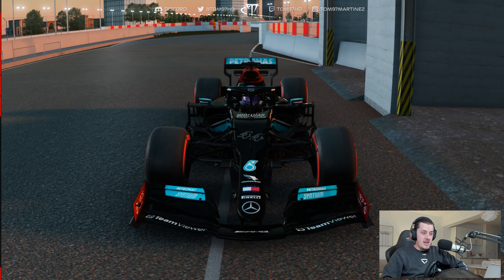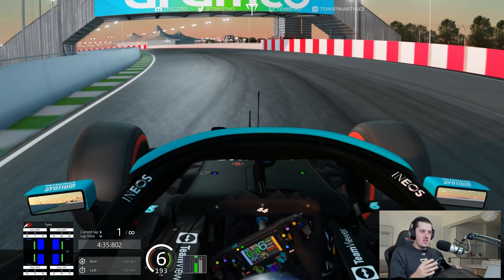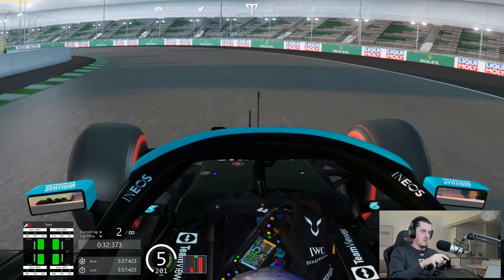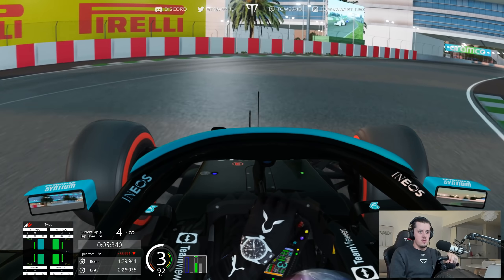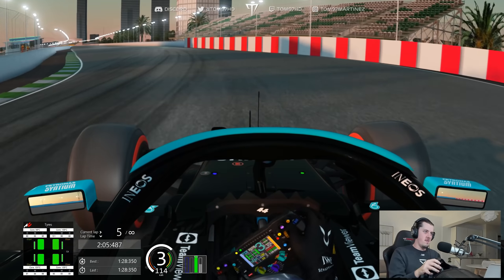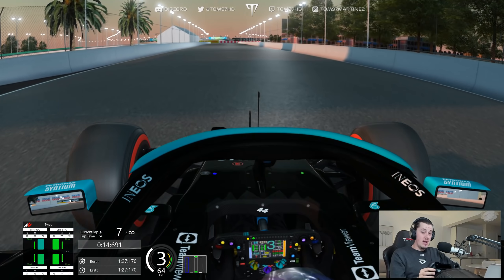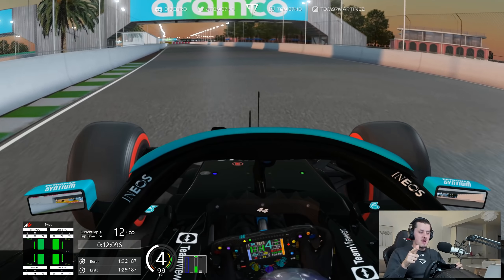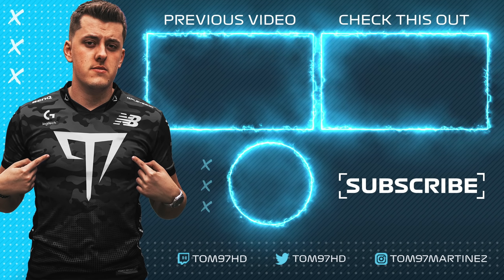CAN I BEAT LEWIS HAMILTON'S F1 2021 SAUDI ARABIA GP POLE LAP?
Round 21 of the F1 2021 season, for the Saudi Arabian GP as we try to beat Lewis Hamilton's Losail Pole Lap!
00:00 - Intro
01:33 - Trying to beat the Pole Lap
12:10 - Setup & Outro